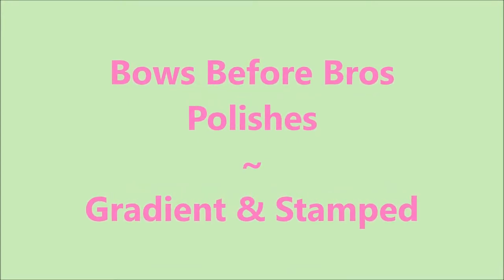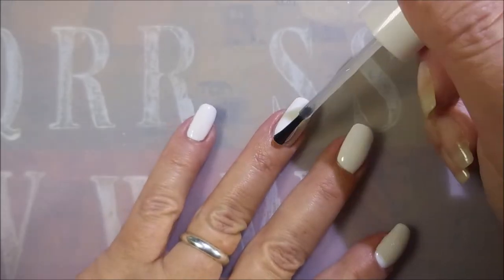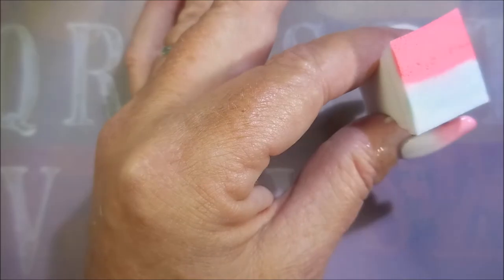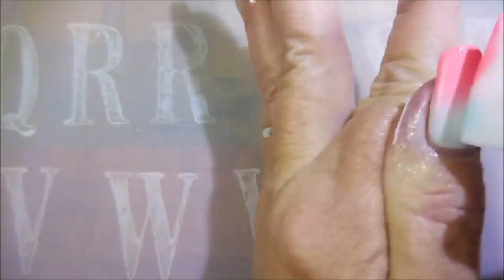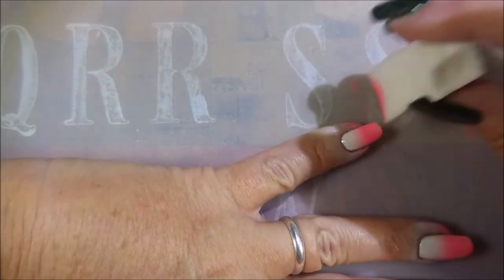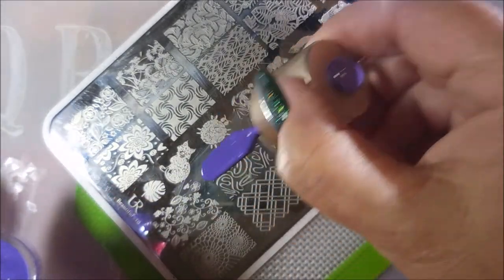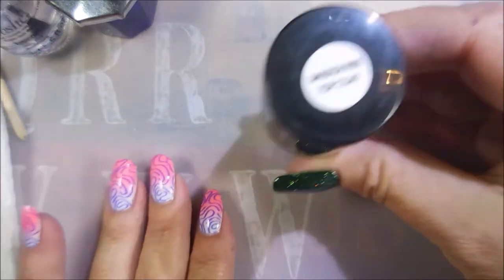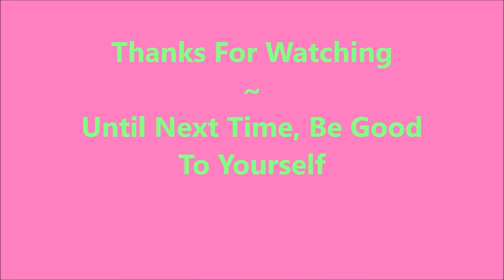Bows Before Bros Rays Your Standards and I Mint To Do That Gradient Stamped